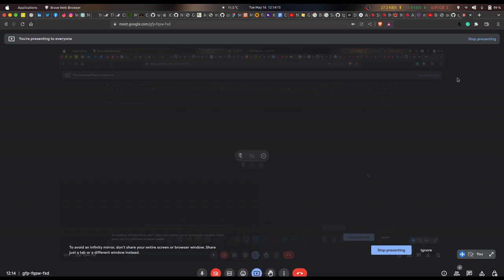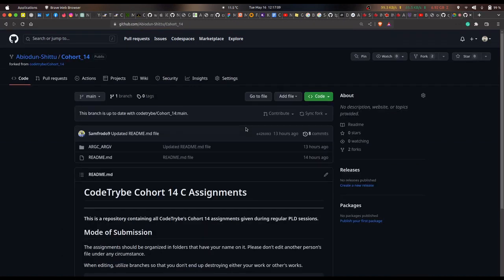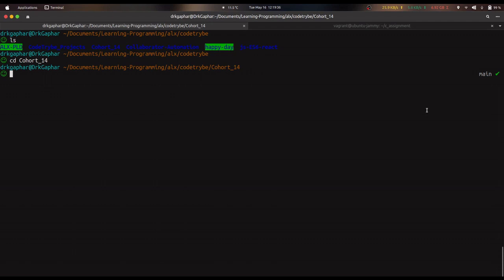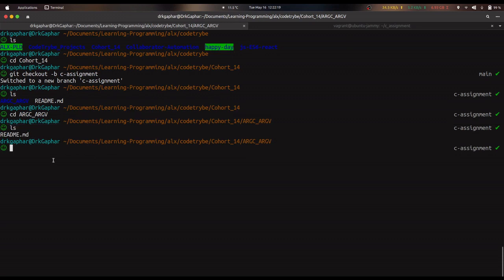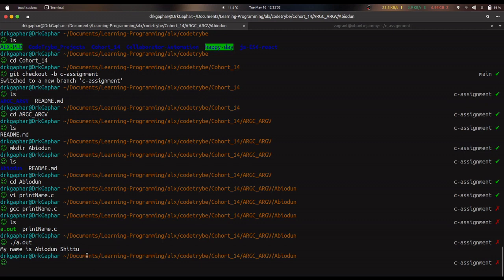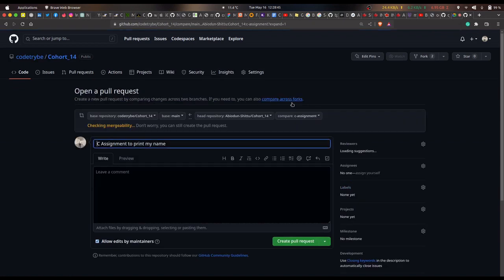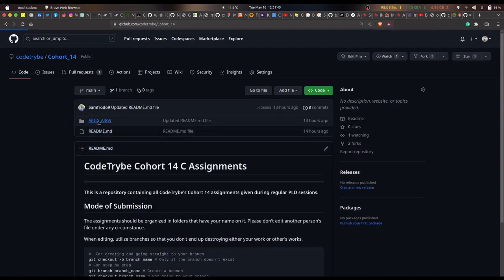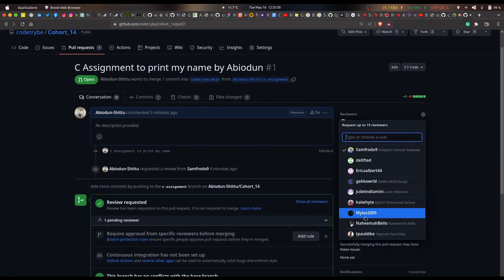How To Contribute To GitHub Organization Projects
In this video, we'll explore how to effectively contribute to GitHub organization projects, with a focus on the Codetrybe organization. Whether you're a member of the Codetrybe community or interested in open-source development, this guide will walk you through the process of submitting code assignments and making meaningful contributions.